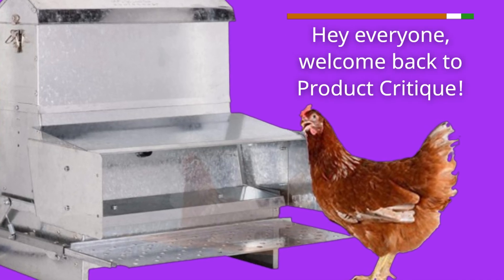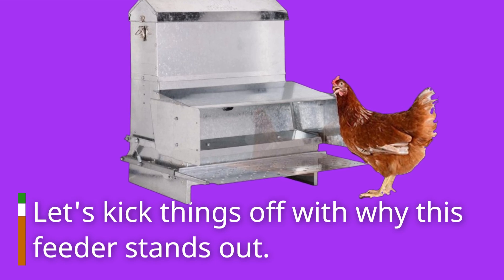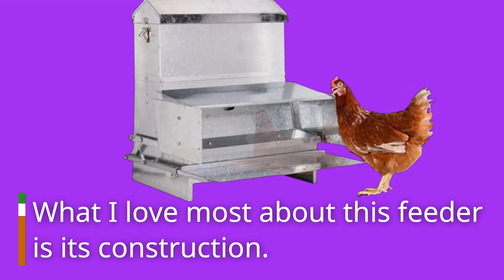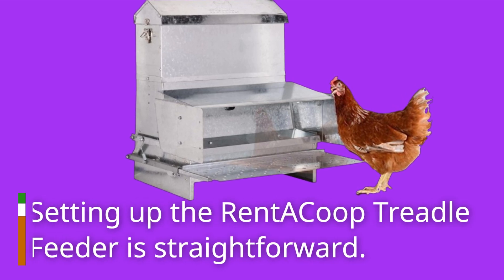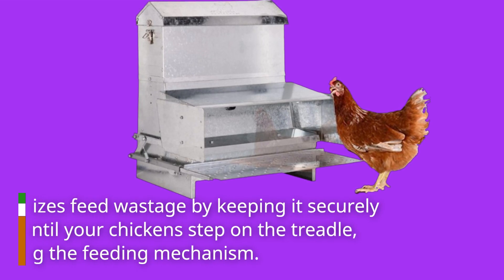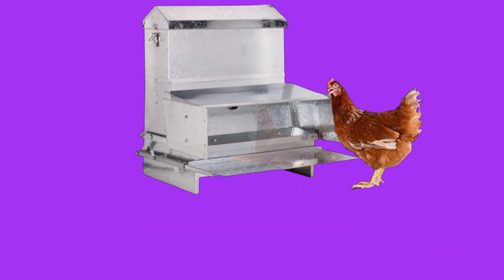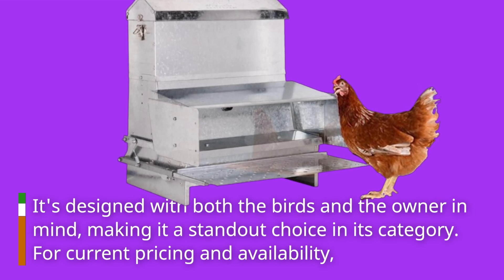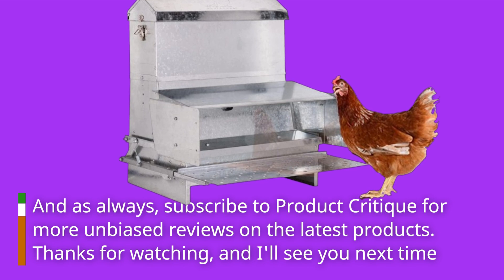🐓 RentACoop Automatic Metal Treadle Feeder | Best Treadle Feeder 🐔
Amazon Product Name : RentACoop Automatic Metal Treadle Feeder

Discover efficient feeding solutions for your poultry with the Best Treadle Feeder! Designed to keep feed dry and pests out, these feeders offer convenience and cleanliness in poultry management. Explore our top picks that ensure durability, ease of use, and effective portion control for chickens and other small animals. Find the Best Treadle Feeder that meets your flock's needs and enhances your poultry care routine with minimal waste and maximum efficiency.